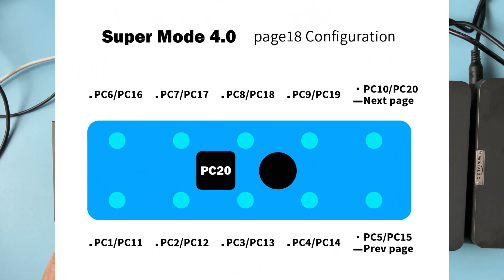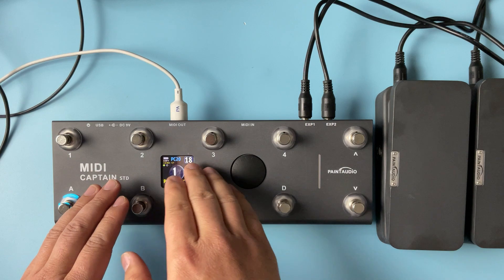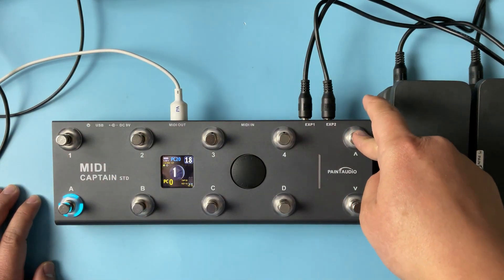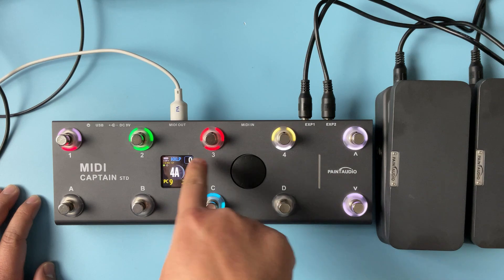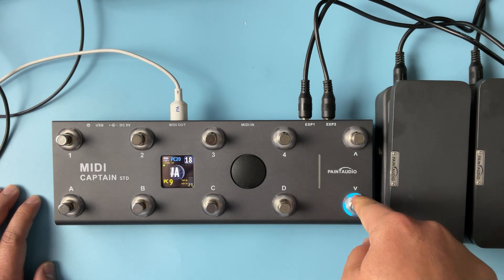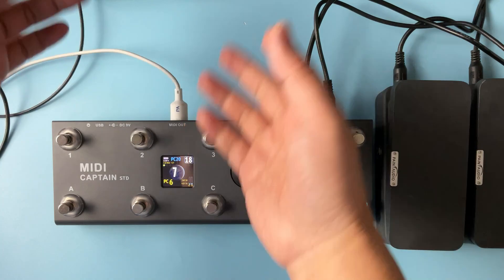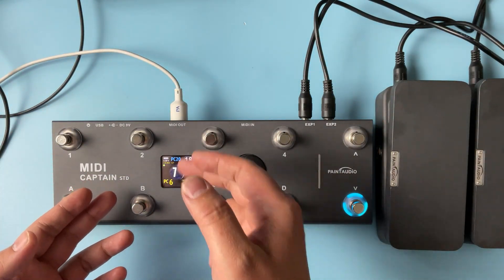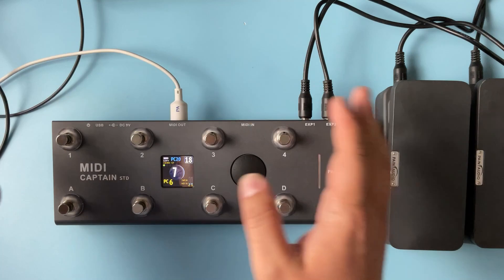Page18 configuration PC20 Special PC control Super Mode 4.0 positioning 20 PC presets with 10 switch